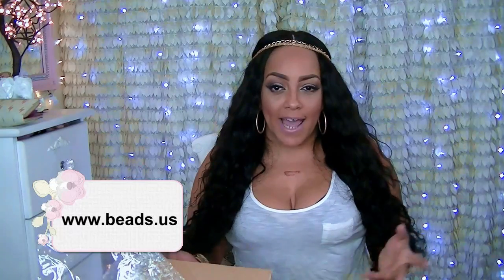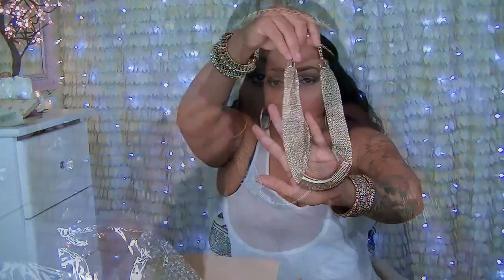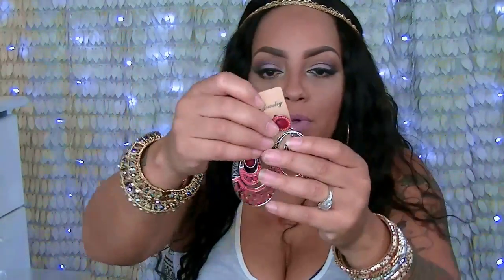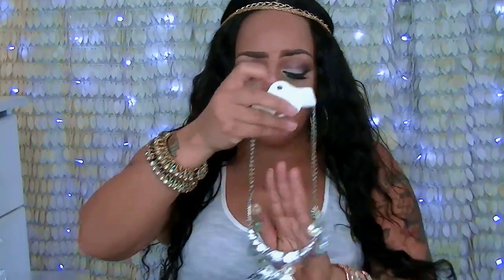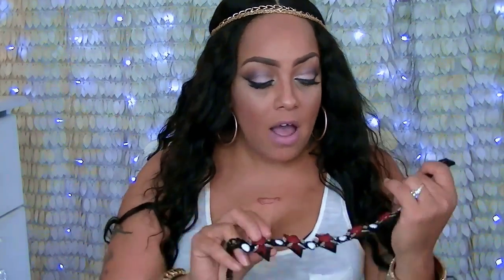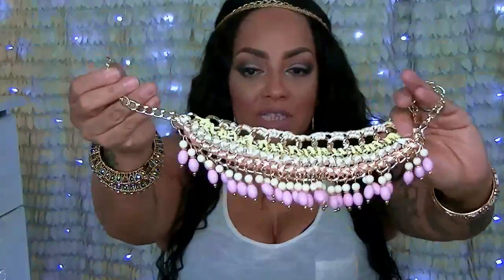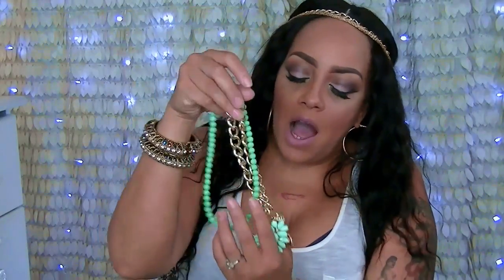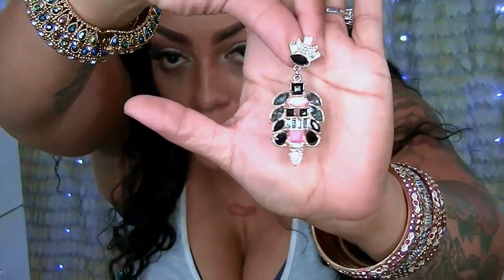Cheapskate Hauling Statement Jewelry GALORE $0.89 -$3 ONLY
CHECK OUT BEADS.US SUPER CHEAP